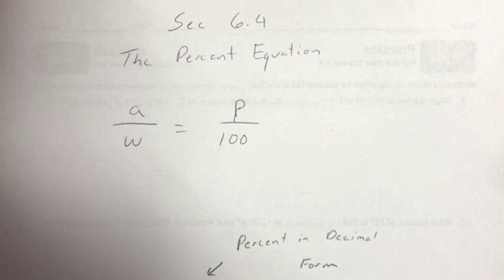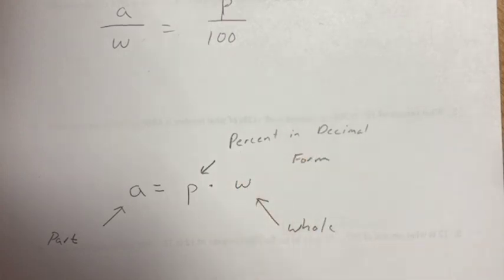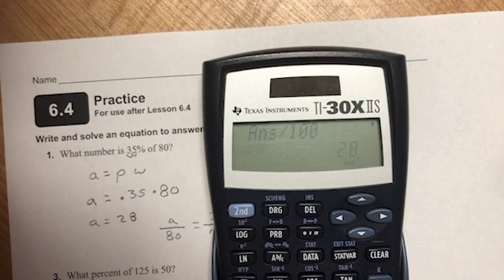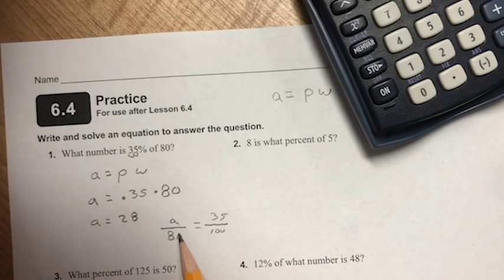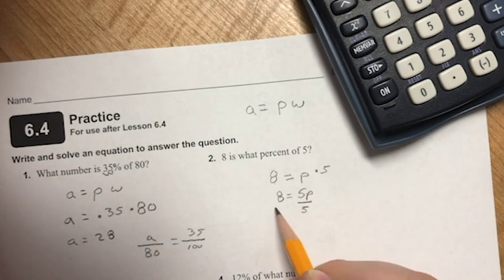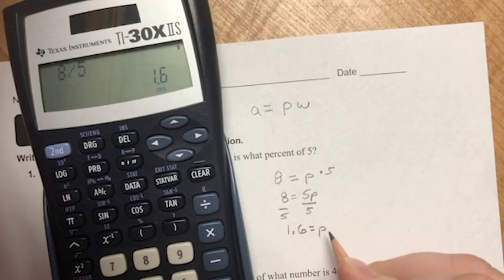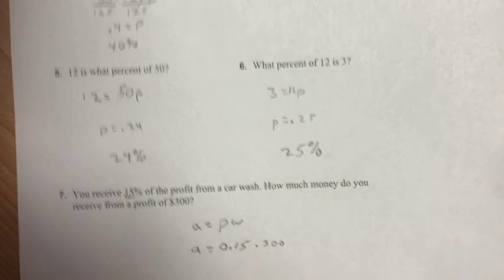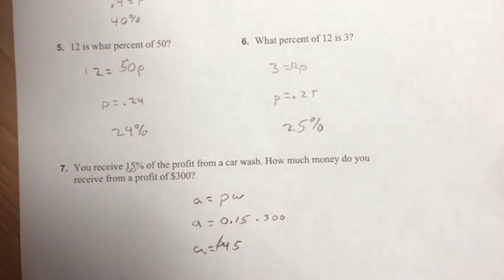Sec. 6.4: The Percent Equation